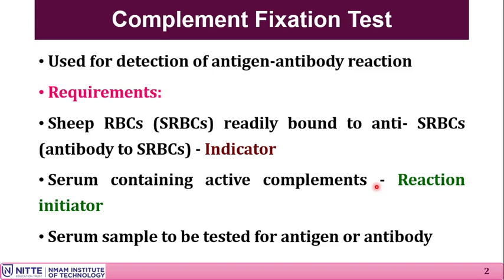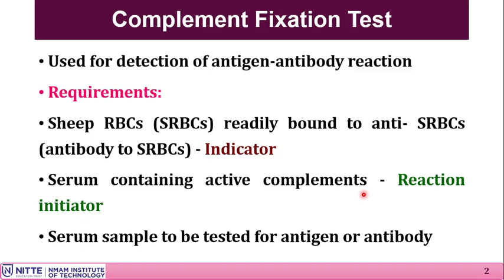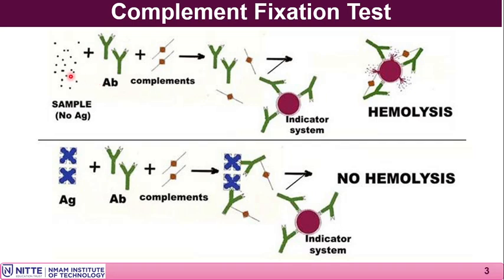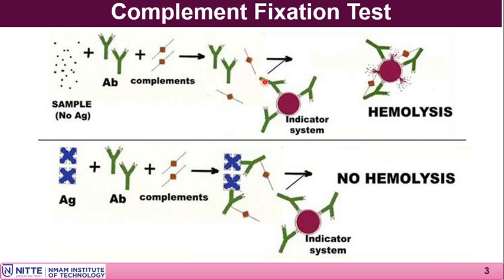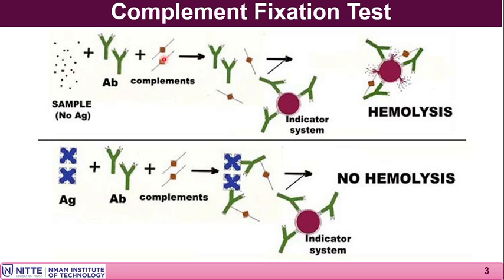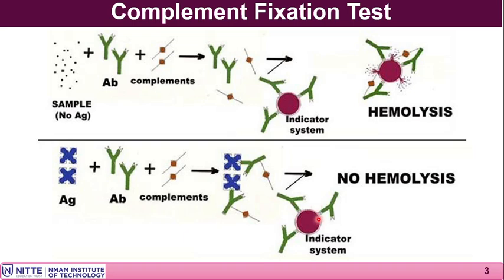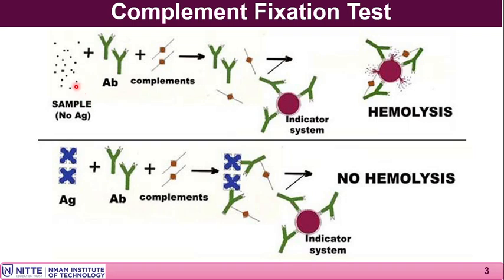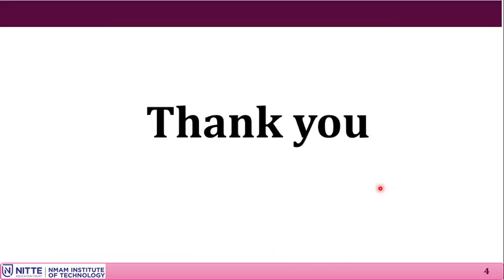[Immunology - VT9] Complement fixation test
Immunology video lecture series by Dr. C. Vaman Rao, Prof. & Head of BT Dept, NMAMIT, Nitte. This video lecture series is used for Immunology practical course as video tutorial.

Dept. of Biotechnology Engineering
NMAM Institute of Technology, Nitte